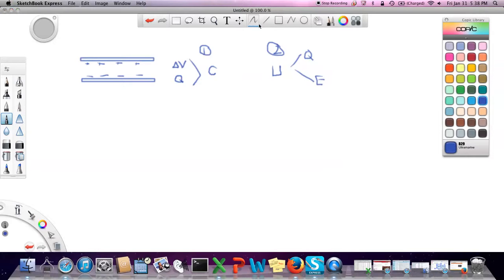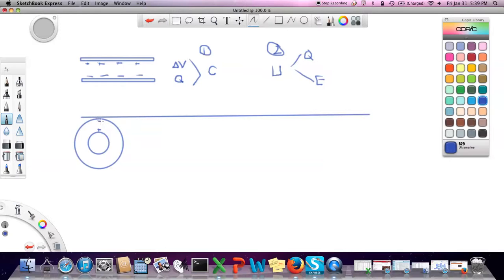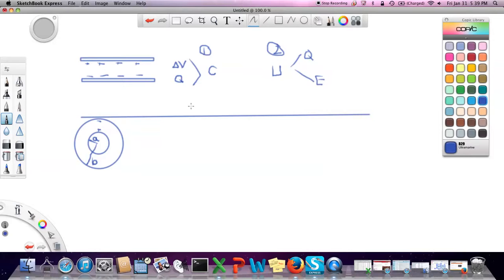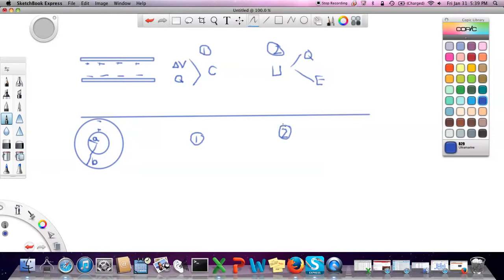p306 lookingforward 31jan2014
Looking Forward for PHYS 306, in preparation for class for Monday, 3 February, 2014